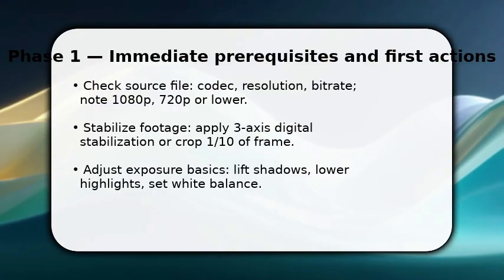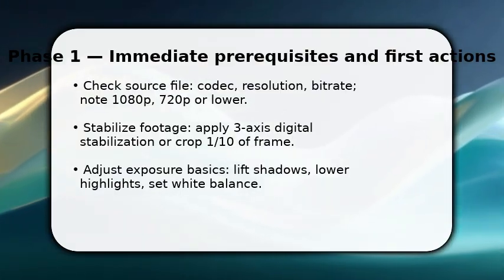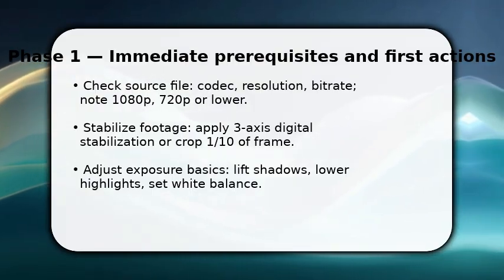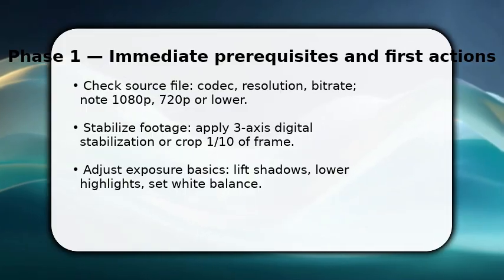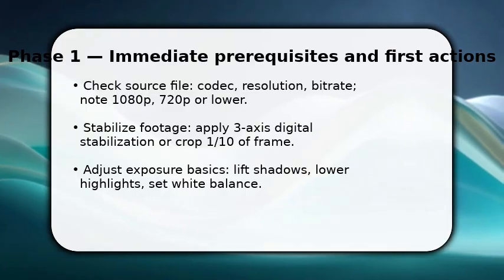How to Fix the Quality of a Video - Easy Guide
How to Fix the Quality of a Video - Easy Guide | 🔒 Surfshark VPN Deal — Stay private and secure. $1.99/mo + 3 Months Free ▸

Discover simple techniques to enhance your video quality. This easy guide covers essential tips for editing, compressing and optimizing videos on various platforms.